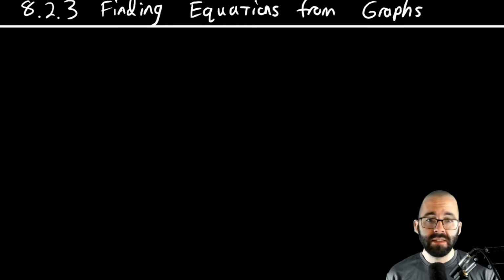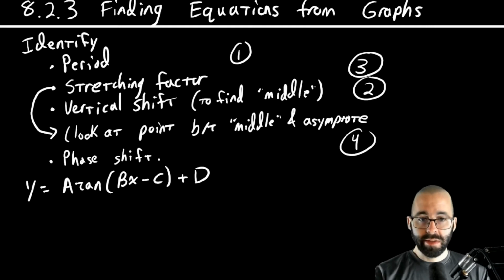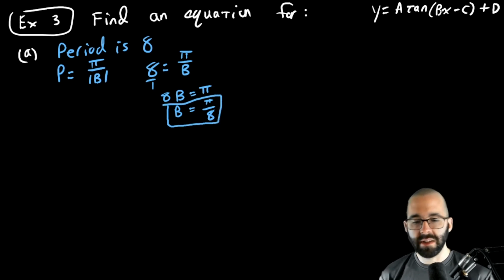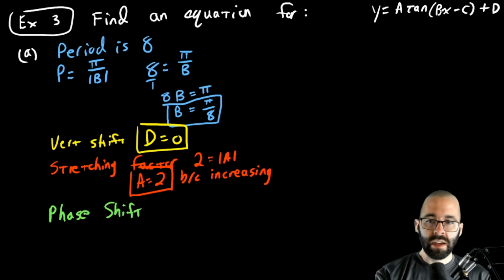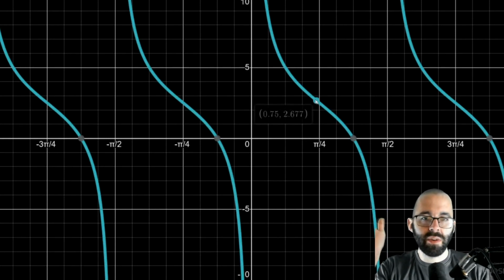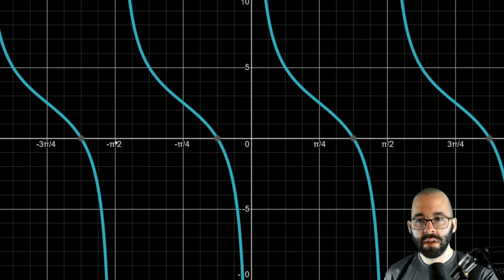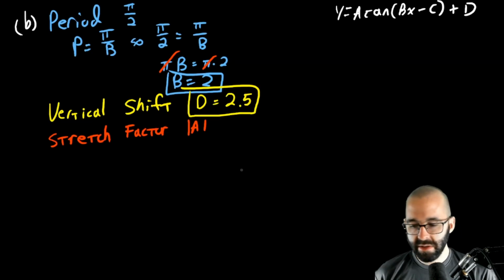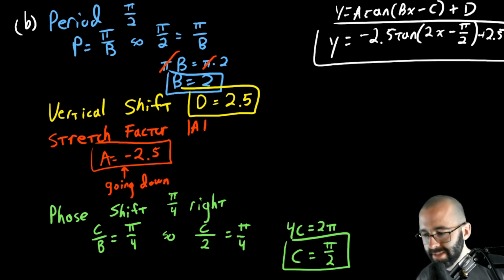8 2 3 Finding a Formula from a Graph Fixed